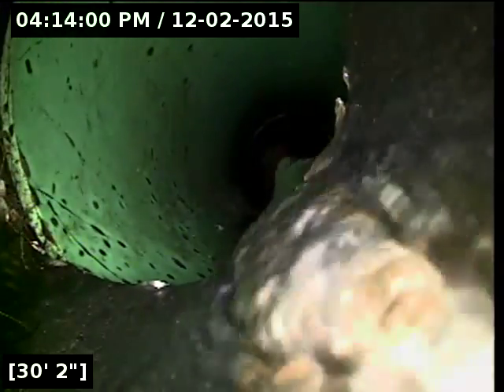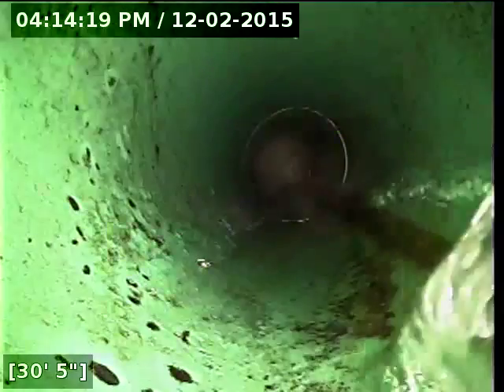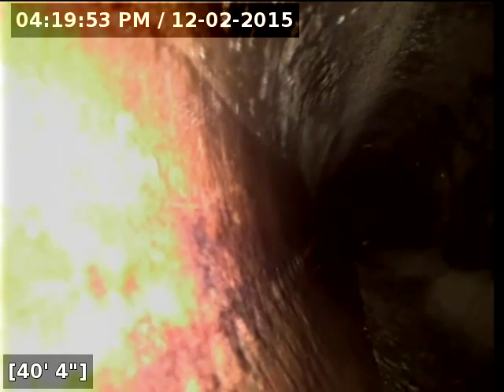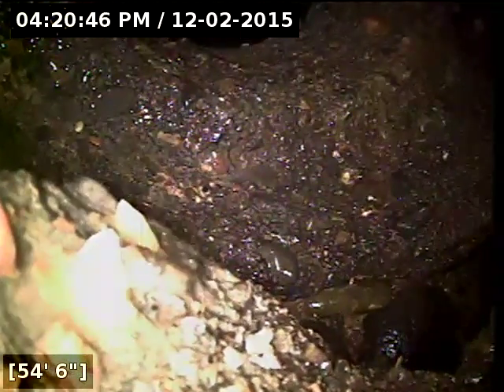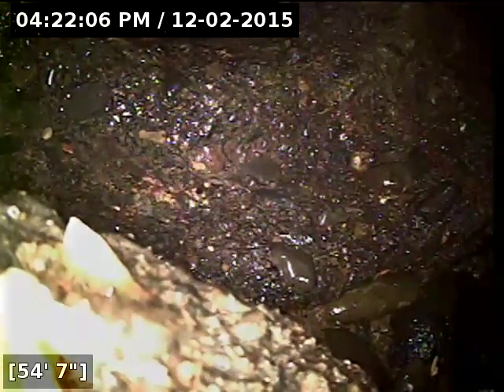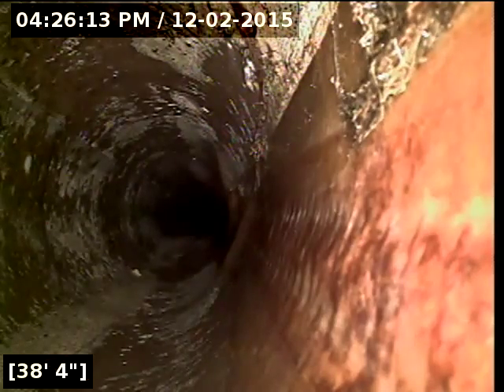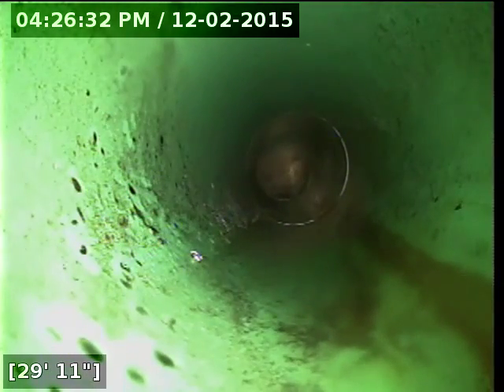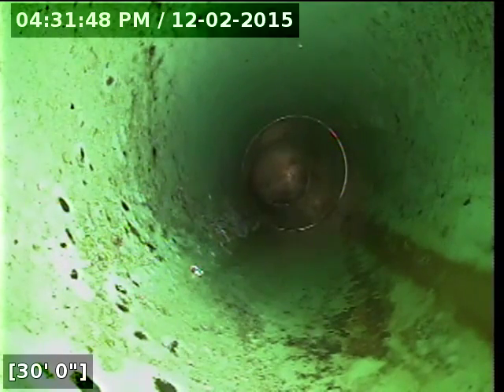7717 se carlton st